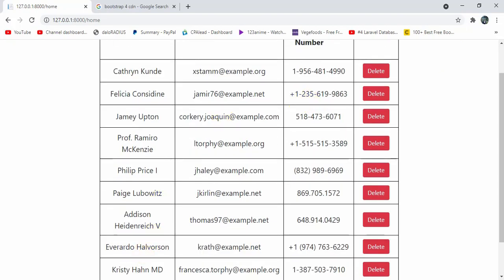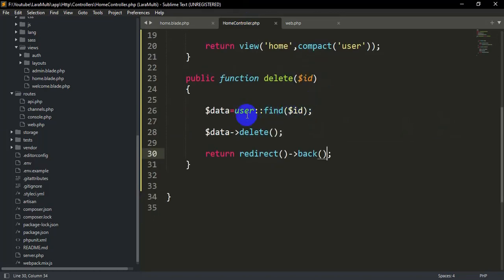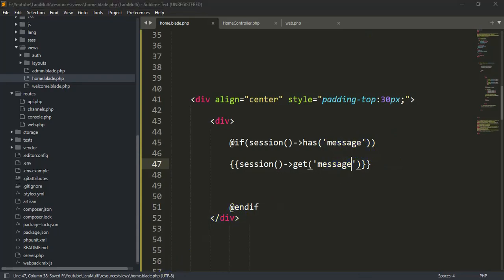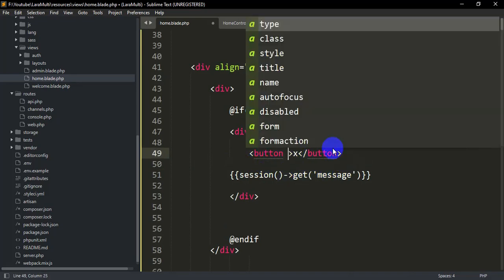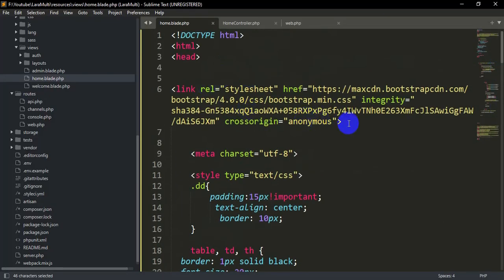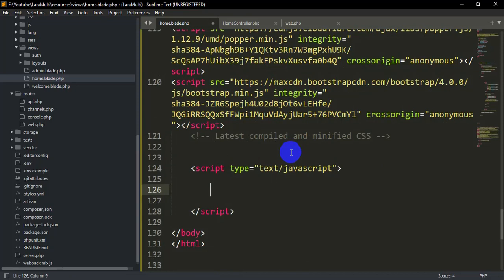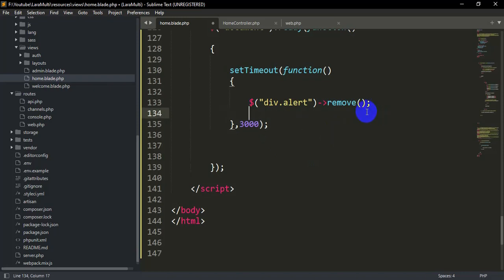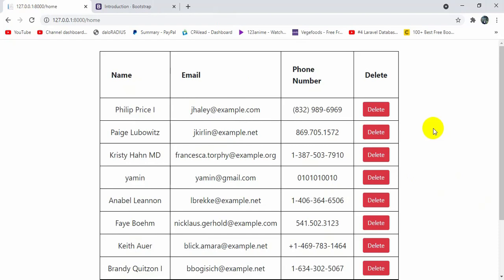How To Make Flash Message With Session In Laravel 9| Auto Flash Message Close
How To Make Flash Message With Session In Laravel